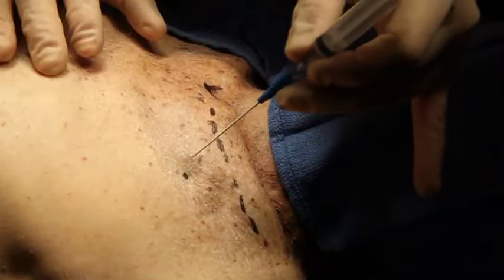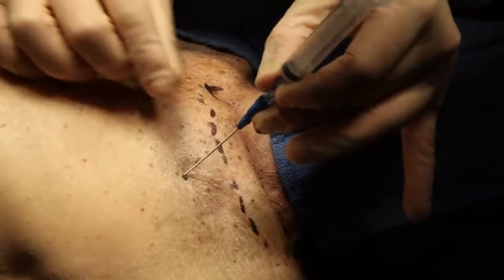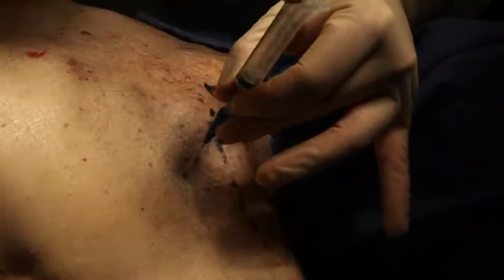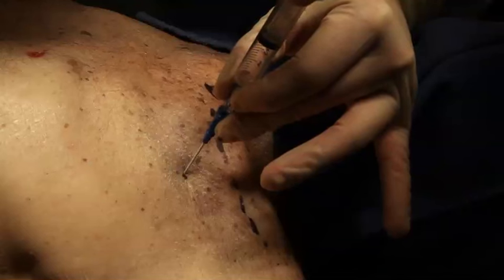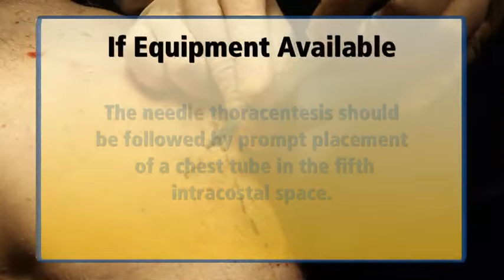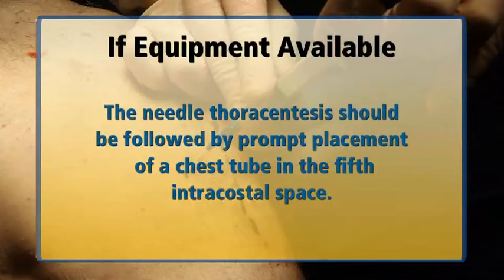Needle Thoracentesis ATLS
Needle Thoracentesis is an invasive procedure to remove fluid or air from the pleural space for diagnostic or therapeutic purposes. A cannula, or hollow needle, is carefully introduced into the thorax, generally after administration of local anesthesia.